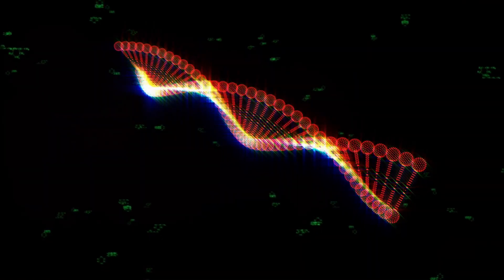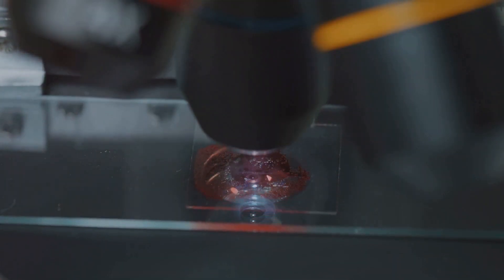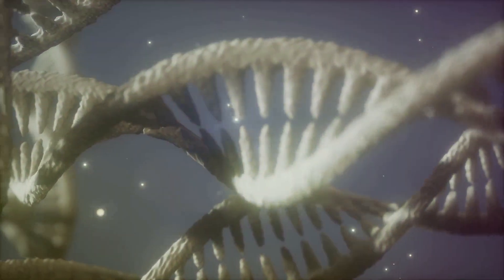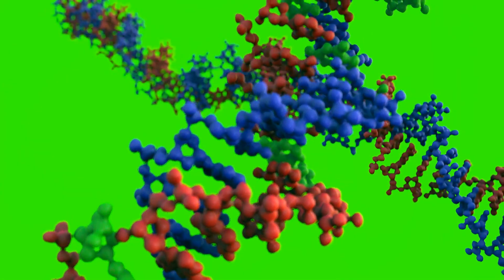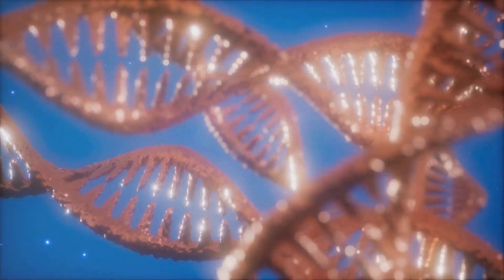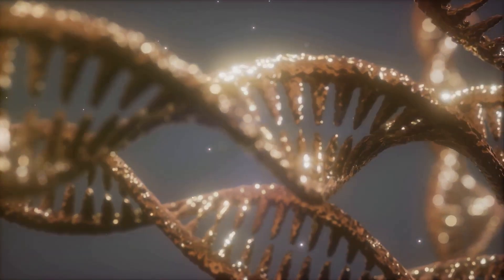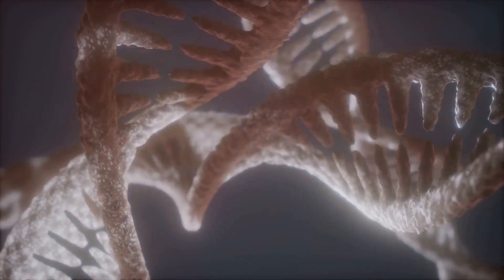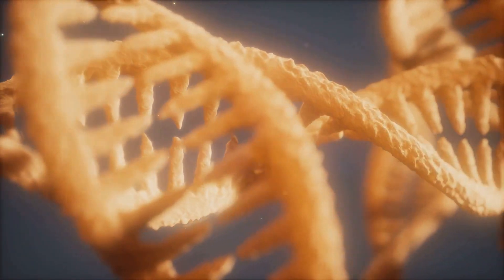Debunking the DNA Blueprint Myth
The false claim that DNA contains the blueprint for making a human being, or any other organism, is a huge lie that was promulgated by prominent atheistic scientists who often honestly admitted their atheistic bias in making the claim.
Why We Were Told So Often the Huge Lie That DNA Is a Specification for Building Humans - Feb. 2023